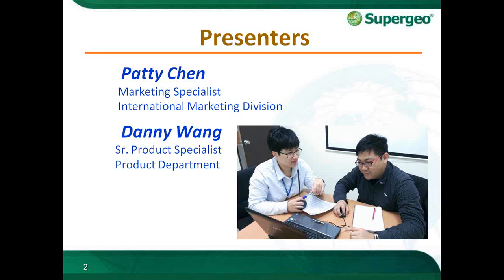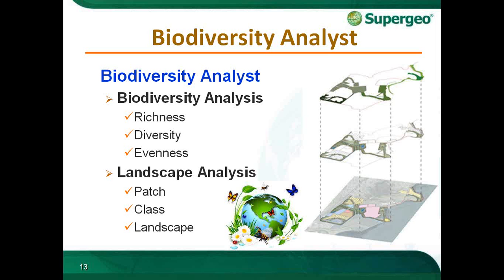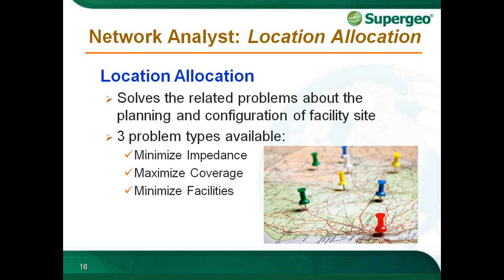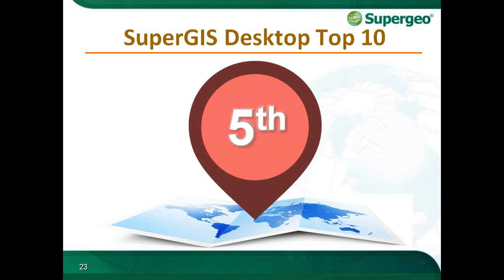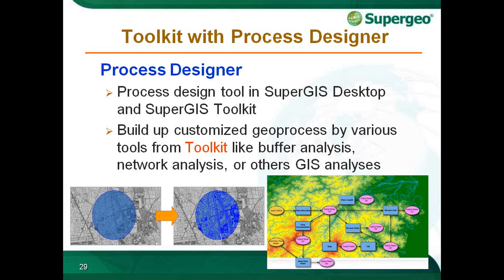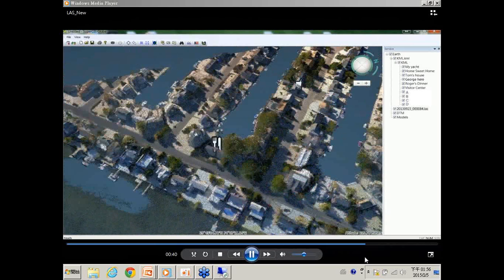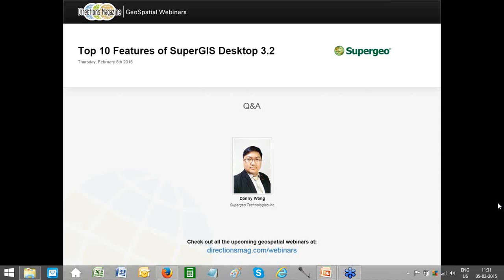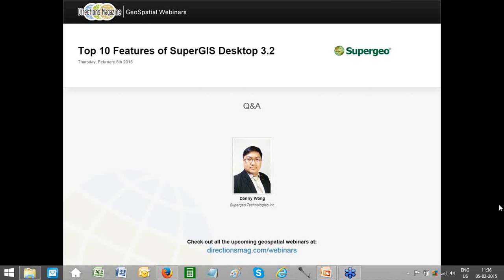SuperGIS Webinar - Top 10 Features of SuperGIS Desktop 3 2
To make GIS software friendlier and easier to access, Supergeo, the leading GIS software provider, collects GIS users’ ideas around the world, and vote the 10 most useful features of SuperGIS Desktop for you. The key features cover 3D data view, geodatabase support, advanced GIS analyses, automatic process designer, etc.

Join us and see what are the most popular and useful GIS tools to support your geospatial tasks.

In this webinar you will learn more about:
 Advanced geodesy data observation in 3D view
 No worries: GIS data compatibility and continuity
 Easy data production and applicable solutions
 Good business: best location allocation
 Intelligent GIS design, management, and analysis